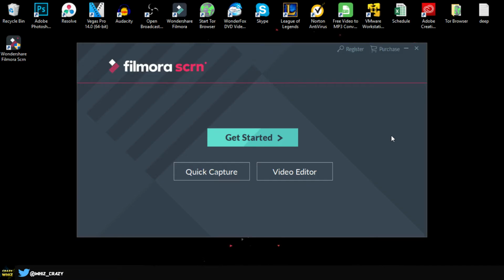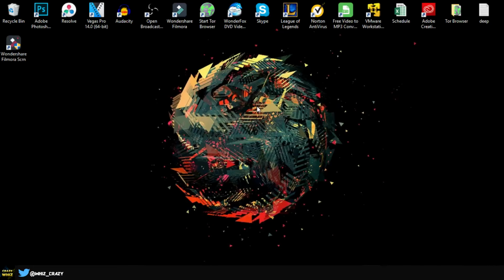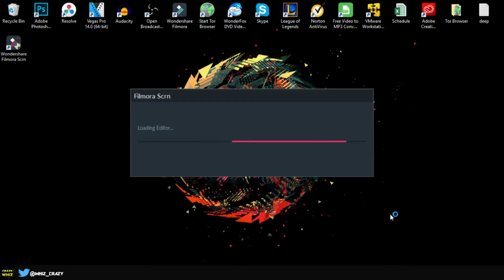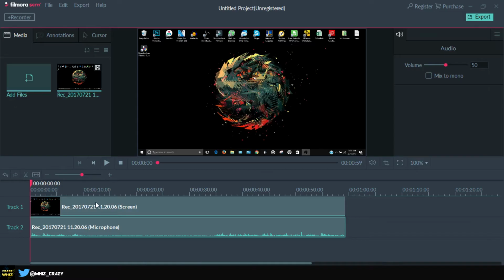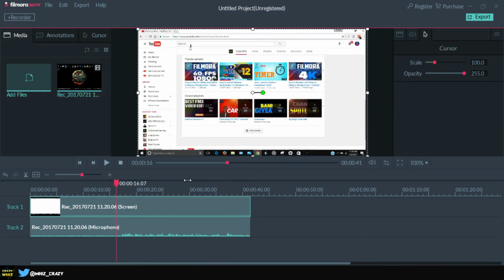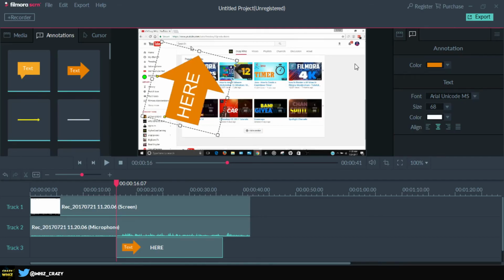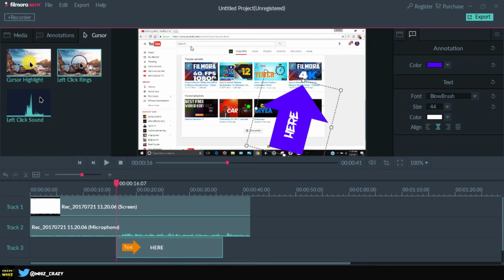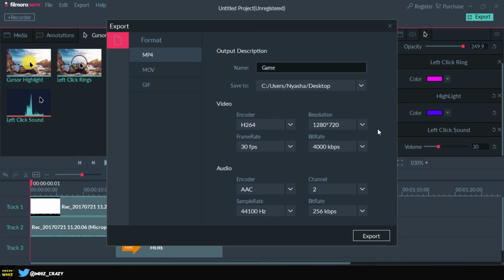Wondershare Filmora SCRN : A Beginners Complete Guide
In this video I will be showing you how you can get started on screen recording and editing using Wondershare Filmora SCRN.